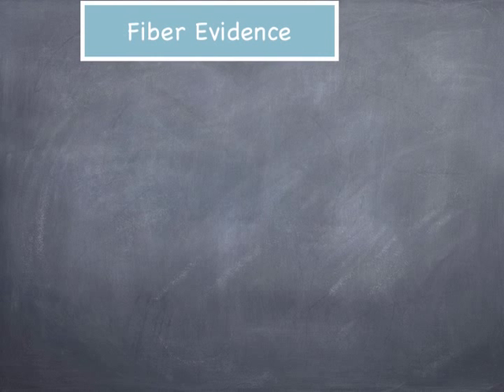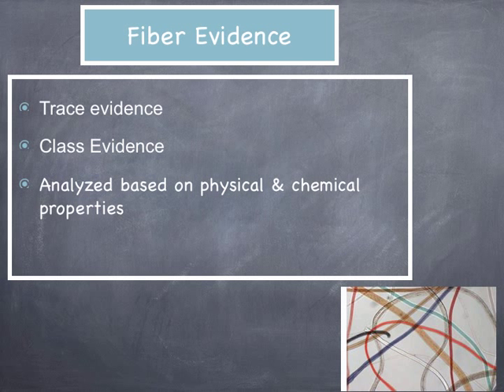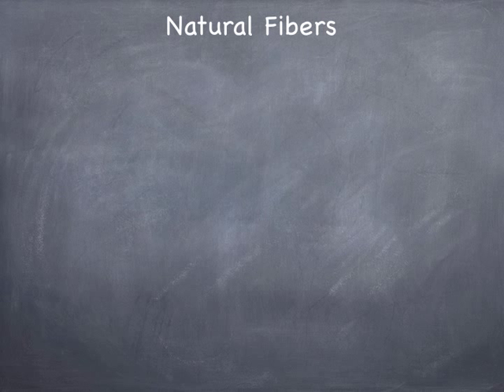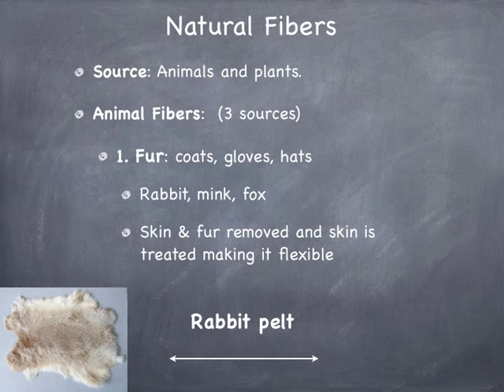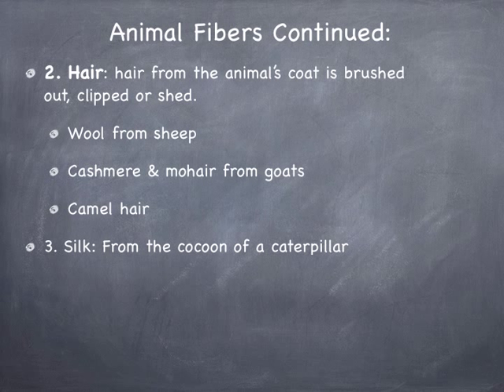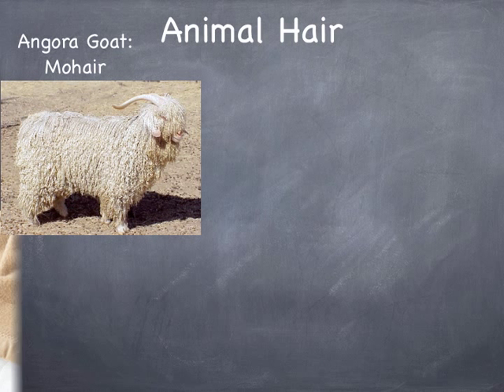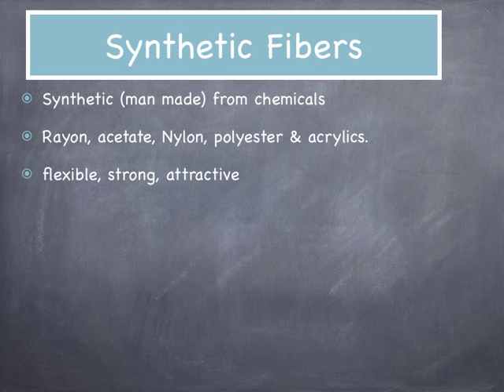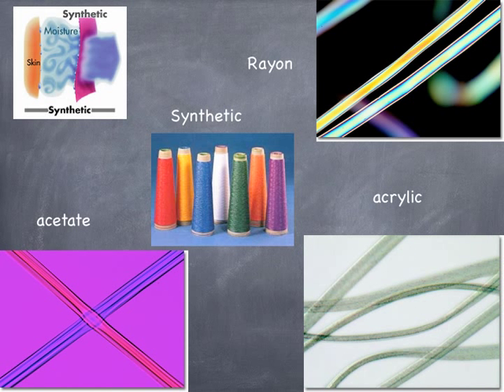fiber evidence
Introduction to Forensic Fiber Evidence